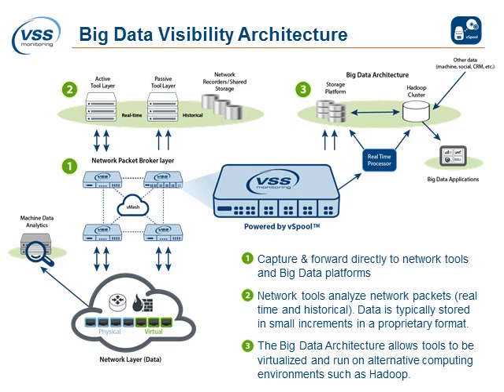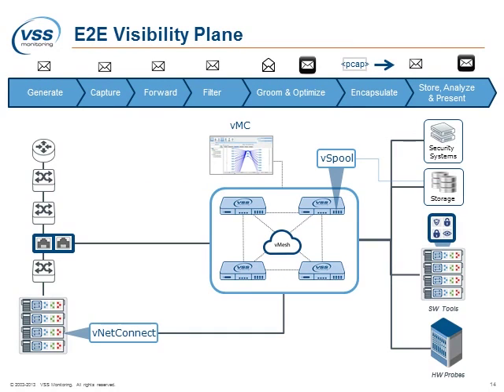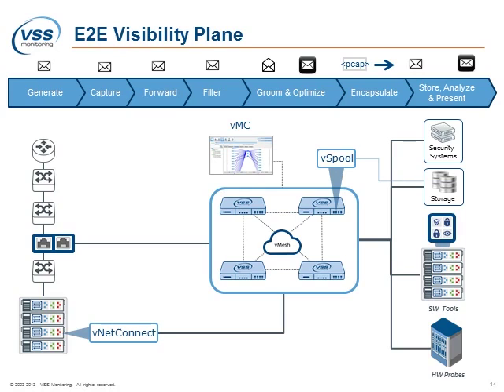Big Data Visibility Part 1 - Clip 4 of 4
This is part 1 of our 2-part series on Big Data Visibility with Network Packet Brokers (NPBs).

Abstract:
Even as network data has exploded in volume, velocity and variety, network monitoring solutions have been behind the curve in adopting new technologies and approaches to cost-effectively scale and accommodate a widening virtualization trend. Customers are demanding greater freedom in how applications are deployed and are moving to a consolidated, shared model of data using big data frameworks, such as Hadoop, which enable large-scale processing and retrieval for multiple stakeholders.

Join Andrew Harding, VP of Product Line Management at VSS Monitoring, as he discusses:

    Big data and its implications for network monitoring and forensics
    Why network monitoring solutions are lagging from a virtualization standpoint and why this is a problem for network owners
    How certain traditional network monitoring functions will eventually be offloaded to adjacent technologies
    How Network Packet Brokers can accelerate the adoption of virtualized probes, "open" storage, and big data technologies within network management / monitoring
    How a Big Data Visibility architecture can enable network data to become part of the "big data store," allowing it to integrate with the rest of enterprise data